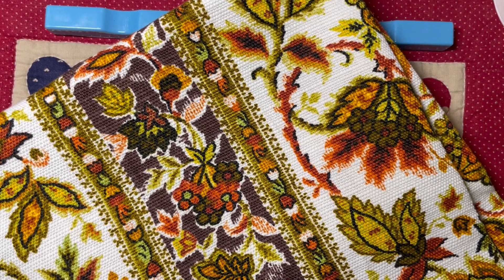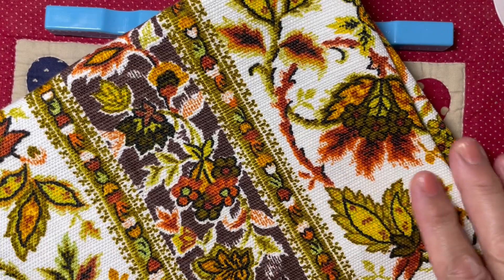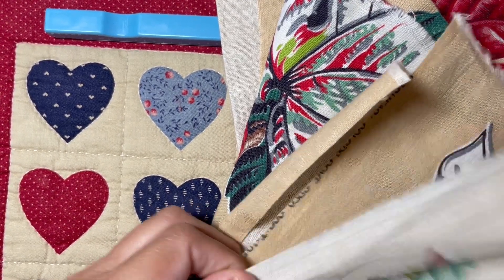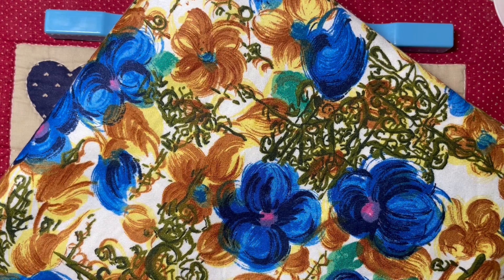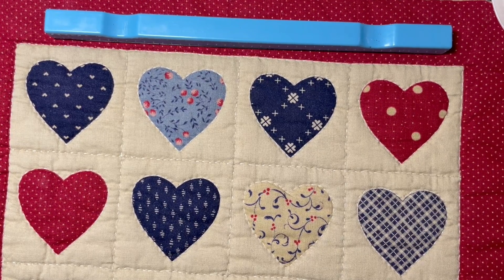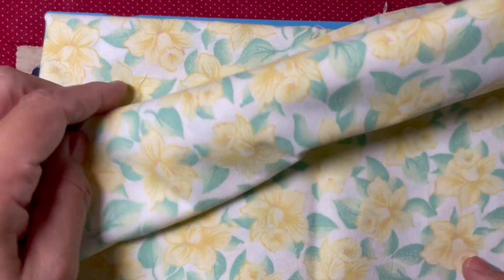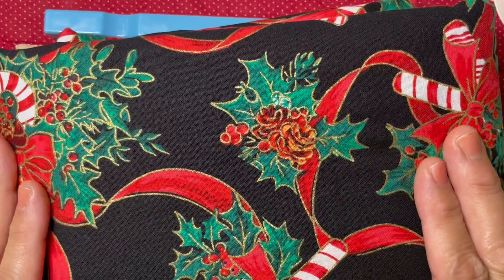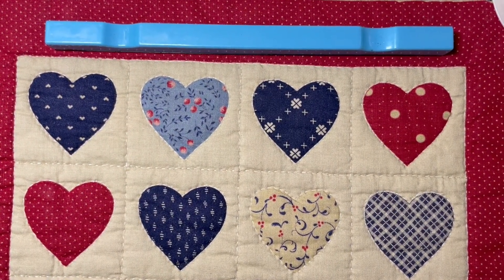eBay Share No.1 Vintage Fabric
I love fabric so I thought I'd share some of my vintage fabric finds already posted on eBay. Enjoy!